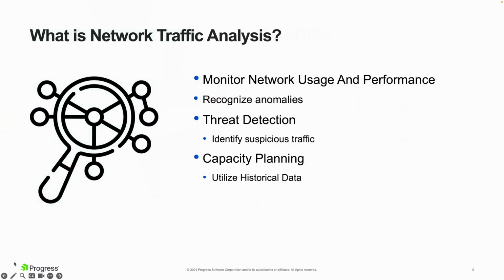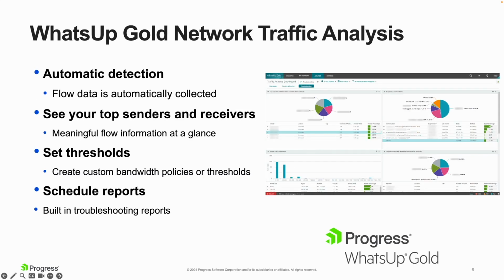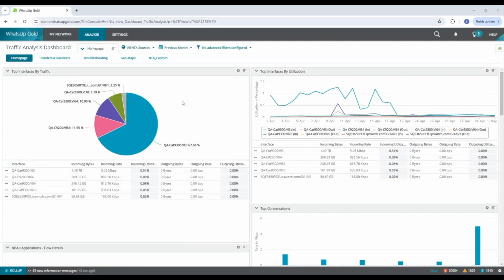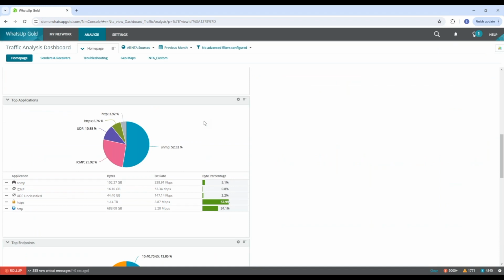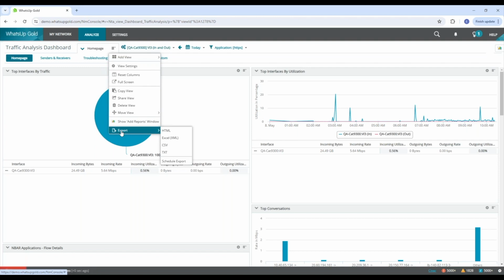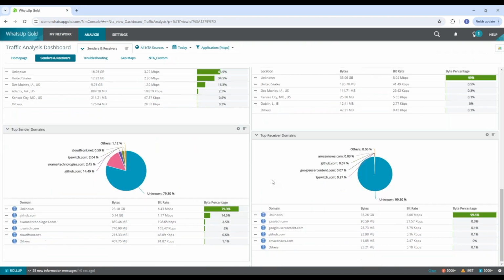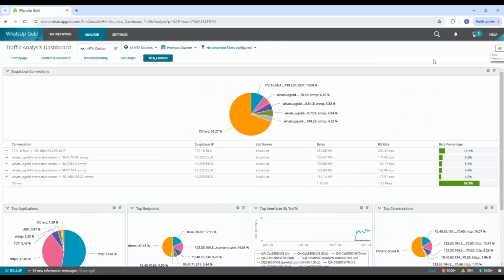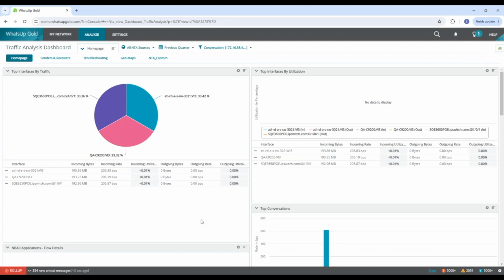Find Out What is Consuming Bandwidth on Your Network with Network Traffic Analysis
Watch our webinar and learn how to:

- Find backups or file transfers running during peak load periods
- Track unauthorized bandwidth hogs like streaming or gaming
- Generate reports to analyze bandwidth consumption in your environment